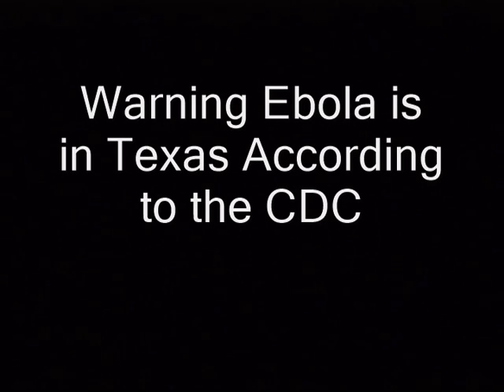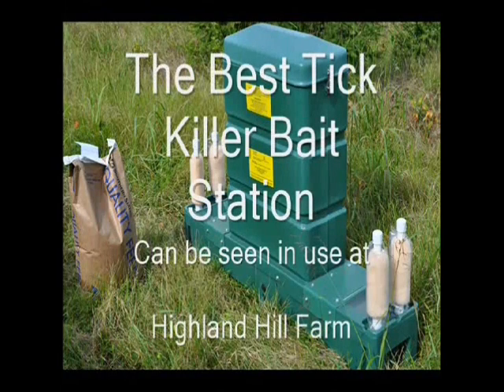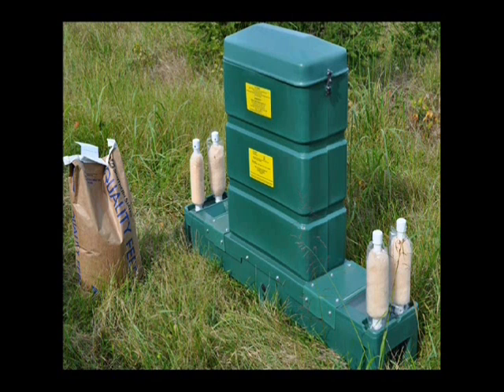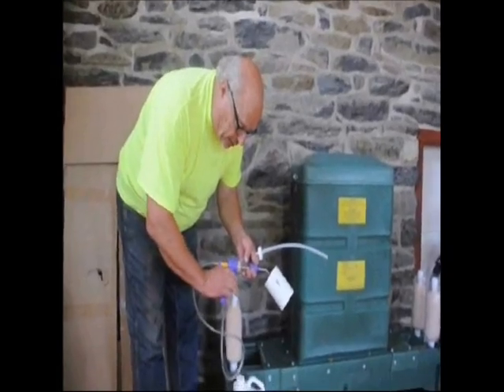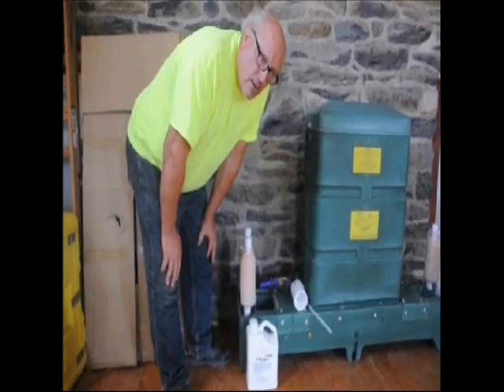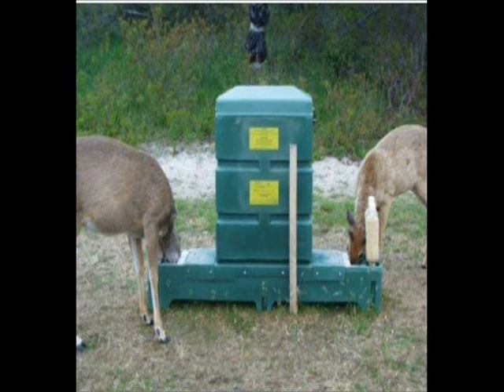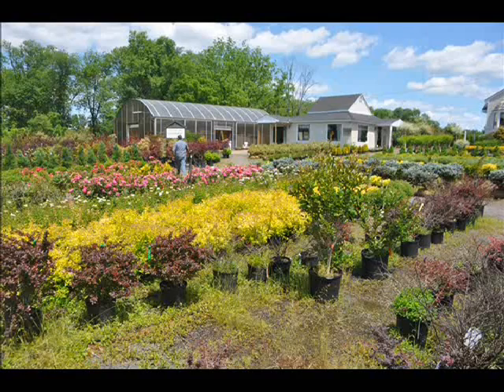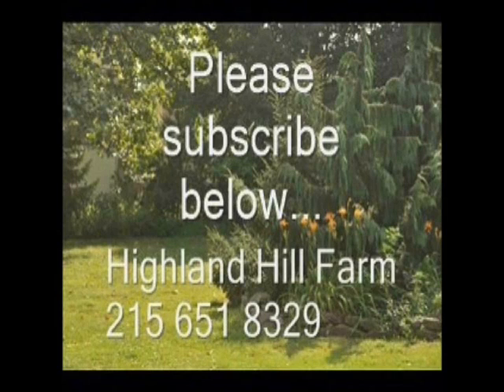Ebola Scares the Nation as it has arrived in Dallas Texas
ebola deaths by year,ebola deaths by country,ebola deaths by month,ebola deaths by day,ebola deaths by date,ebola deaths by race,ebola deaths by